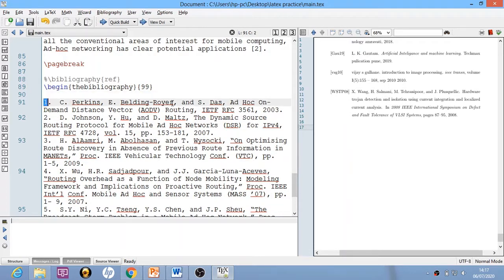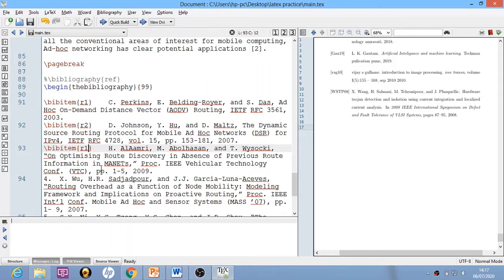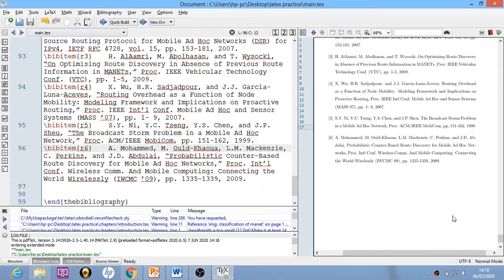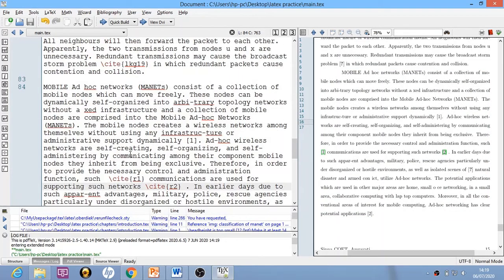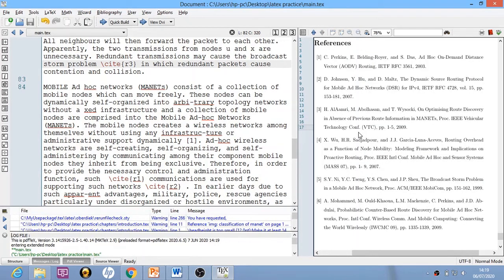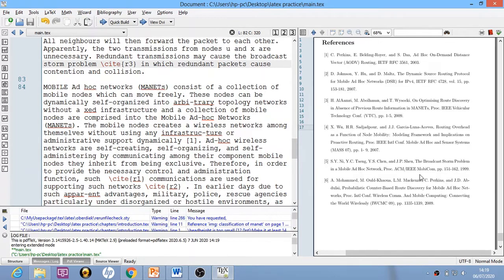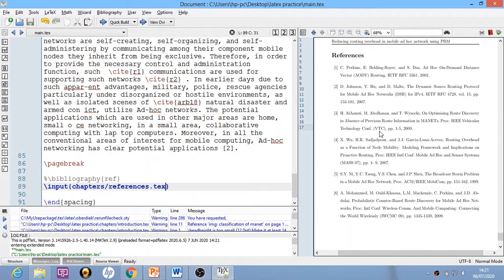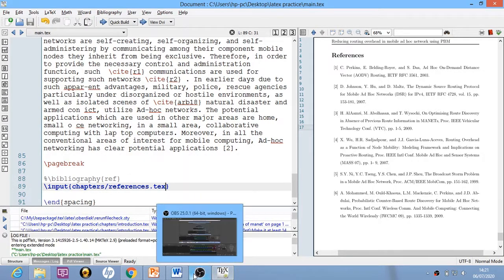Bibliography in LaTeX Part - 2